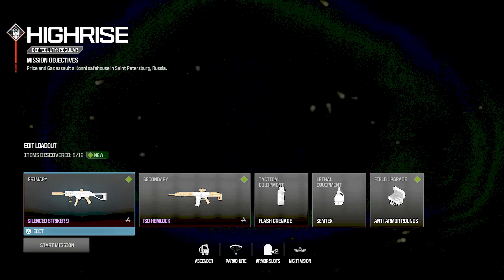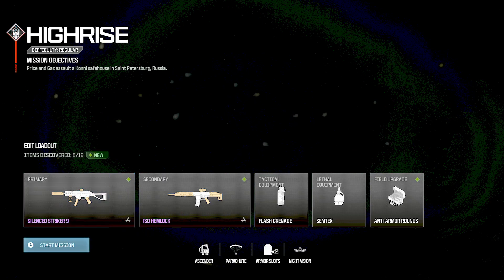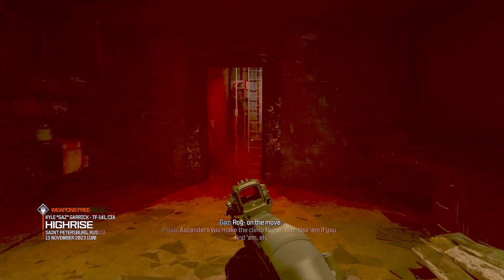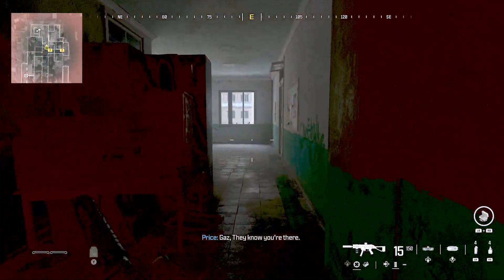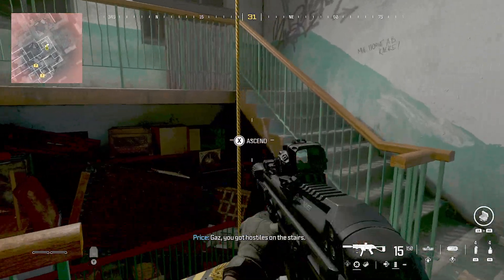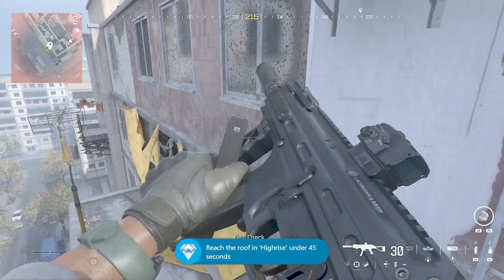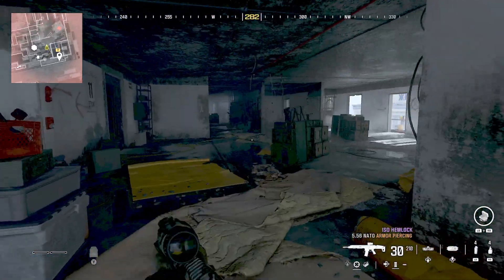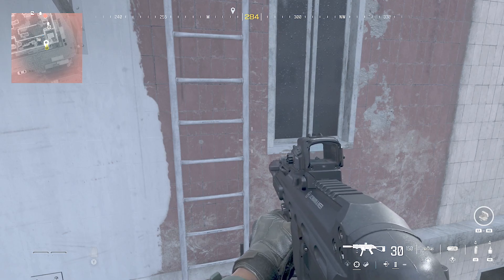MW3 Elevator out of order achievement guide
Alright guys, welcome back to the channel and another MW3 video.

This time we're working through the level related and miscellaneous achievements, this video is on the elevator out of order achievement, which is fairly easy with the ascender!